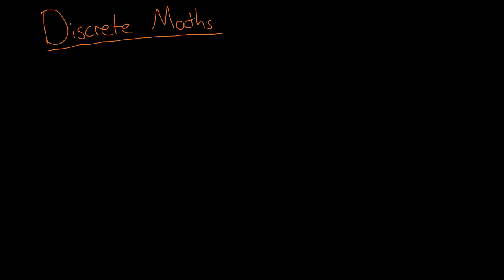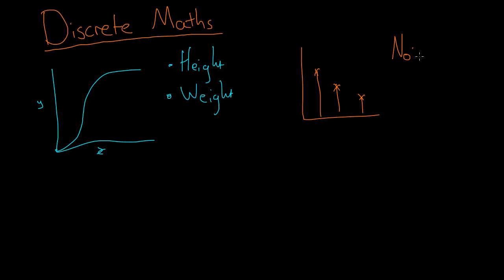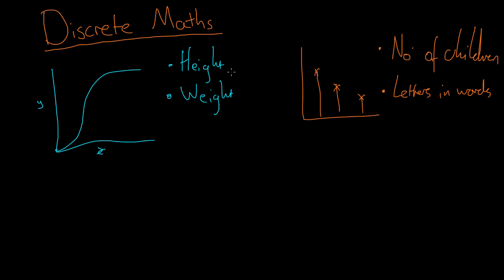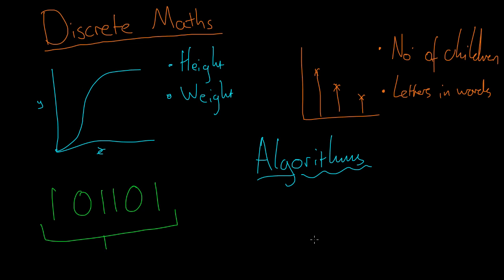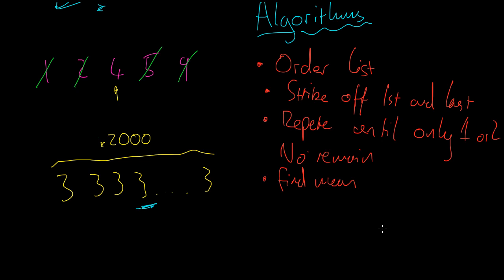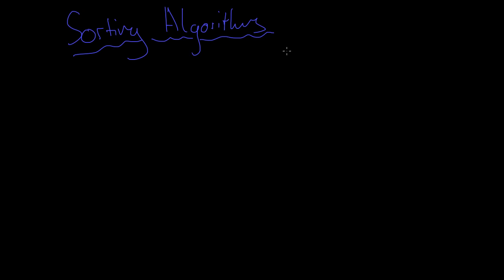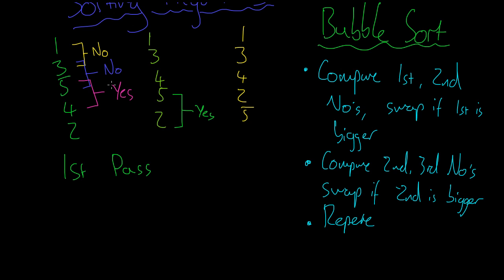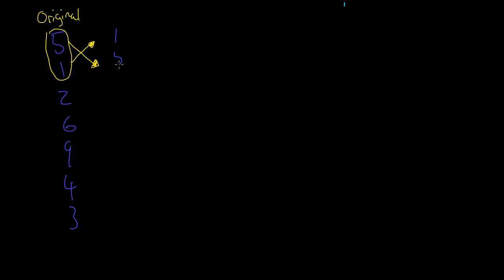Discrete Mathematics 1: Introduction and Bubble Sort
On a starting note, this is covering the OCR D1 Math course. I know it's not Chemistry but I wanted to do it anyway.

By the end of the video you should know what an algorithm is and be able to apply the Bubble Sort.